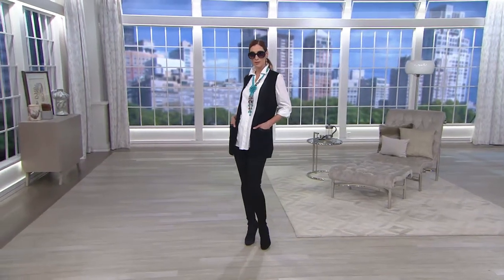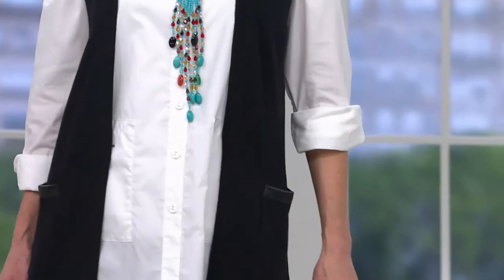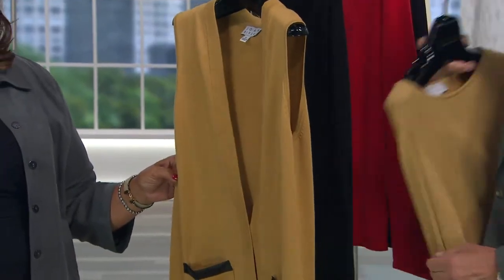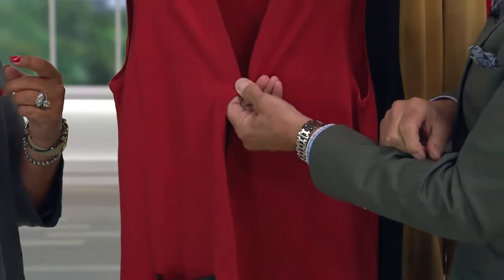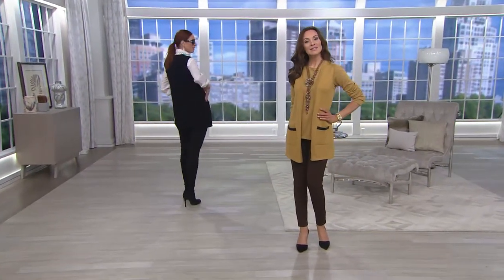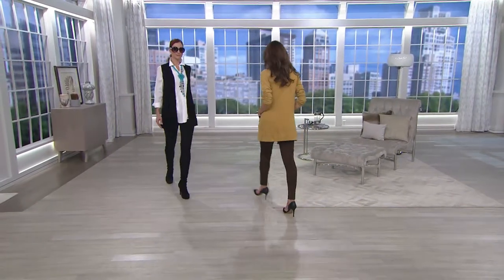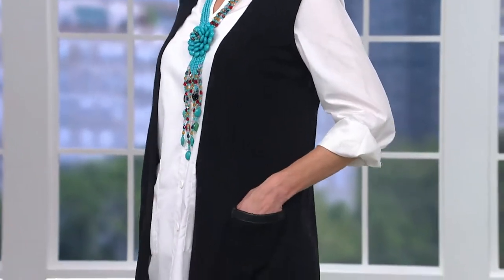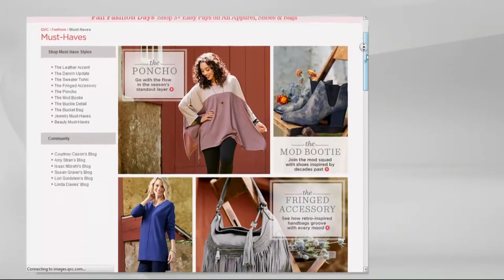Joan Rivers Boyfriend Sweater Vest w/ Faux Leather Detail with Antonella Nester